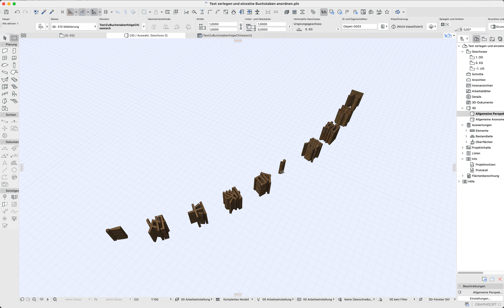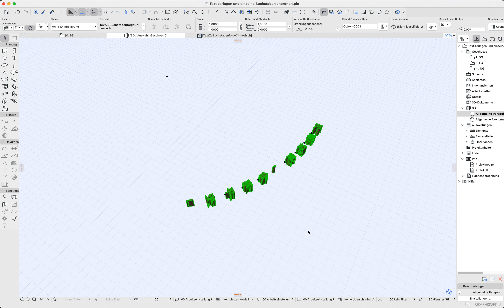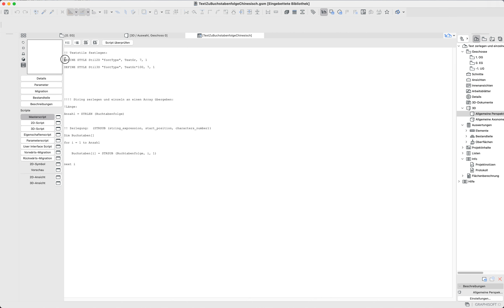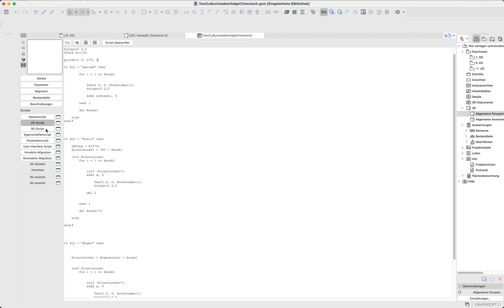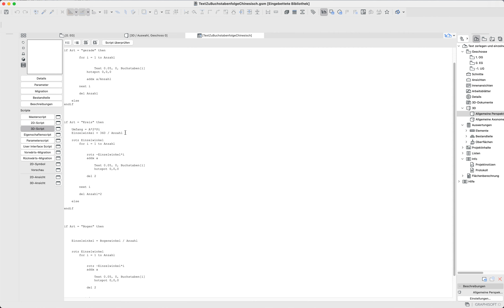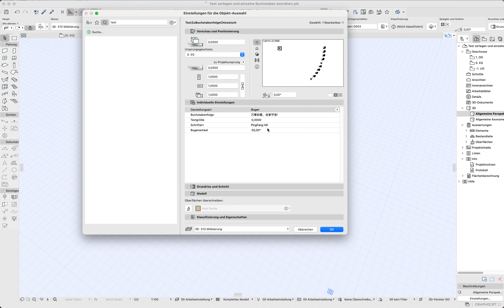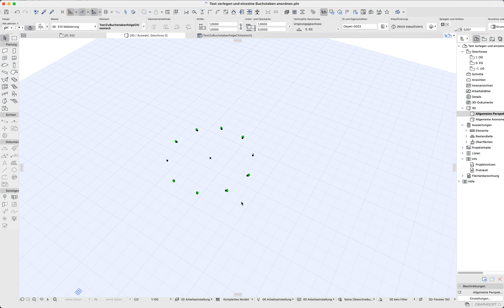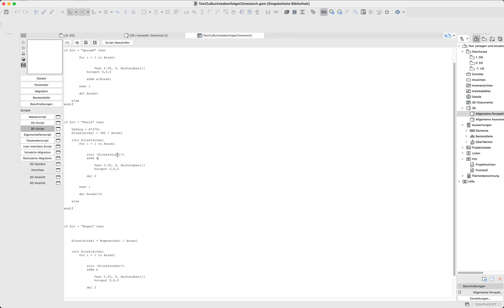Archicad24 string to letter in 3D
How to extract single letters and post each letter individually in extracted in 3D with the use of GDL in library-objects